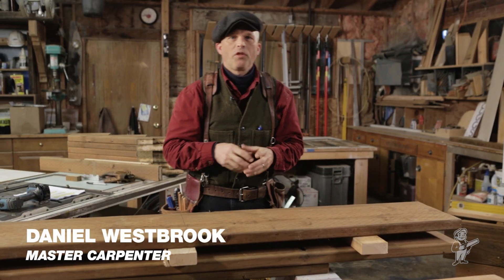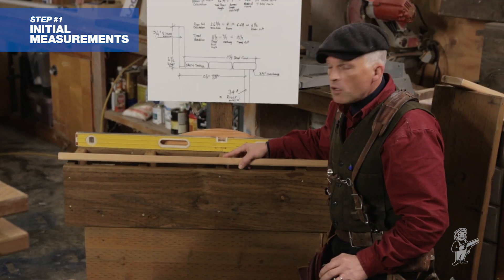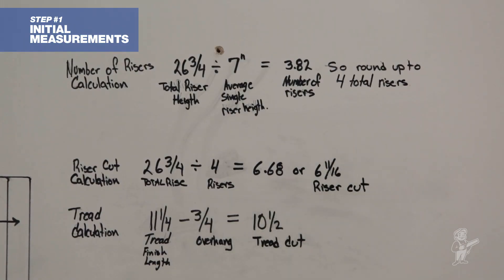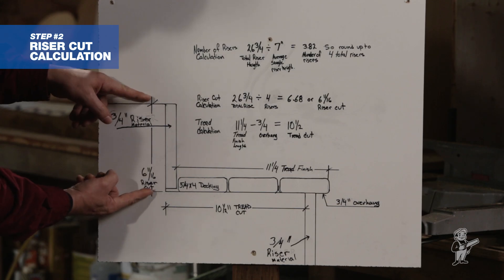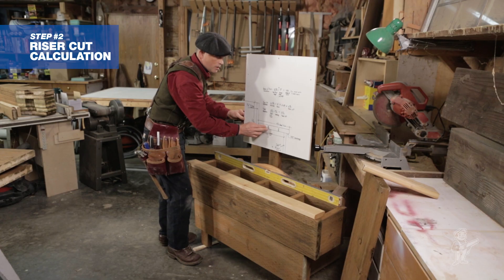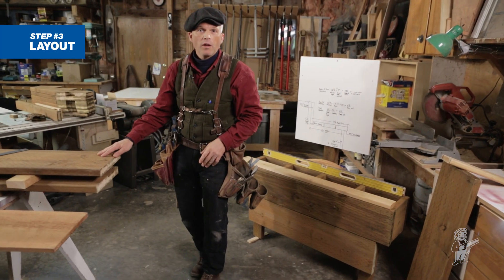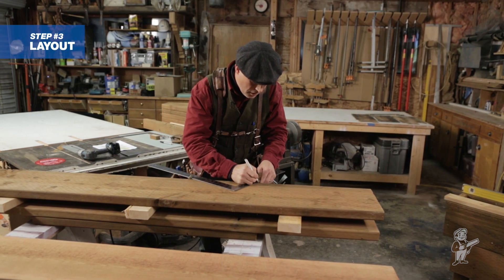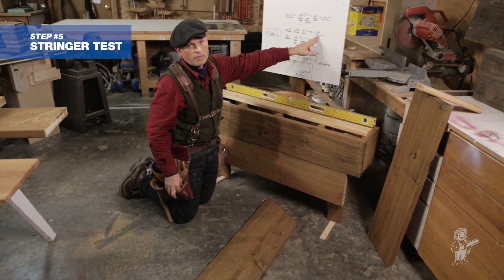How to Build Simple Stair Stringers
Every stair-framing project has its own unique circumstances that always have to be considered—from simple to complex, interior to exterior, winders, landings, radius, type of finish materials, railings, etc. However, there are some consistent factors in framing stair stringers that are almost always the same. Most importantly: calculating the rise and the run, factoring in for tread and riser thickness, and making a drawing.